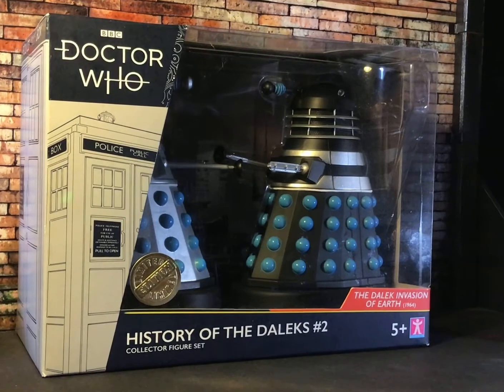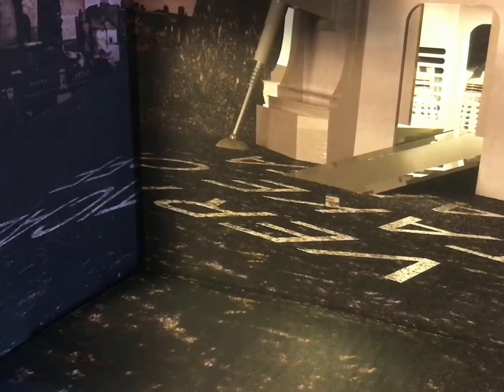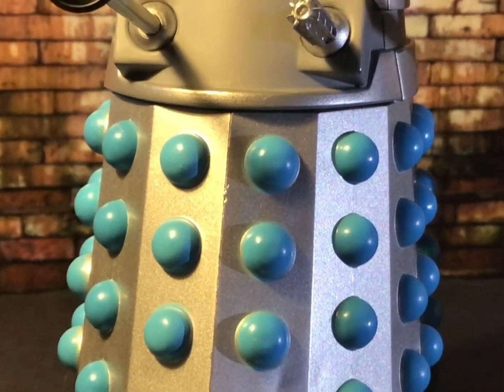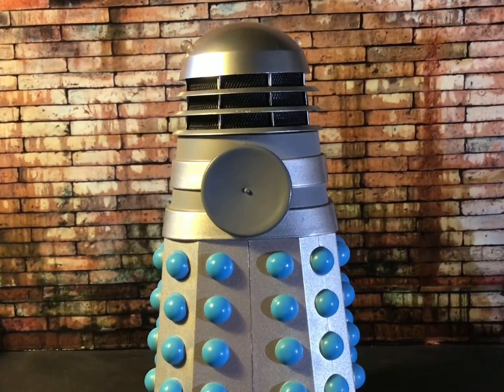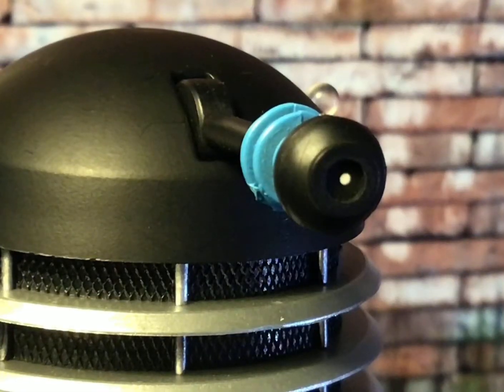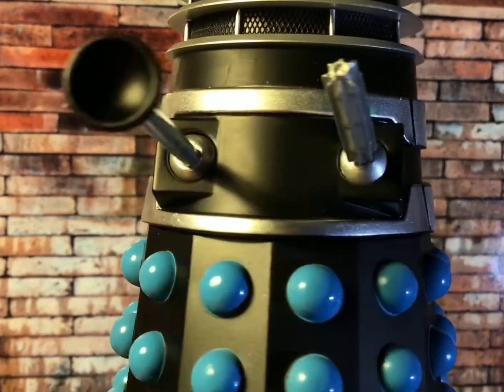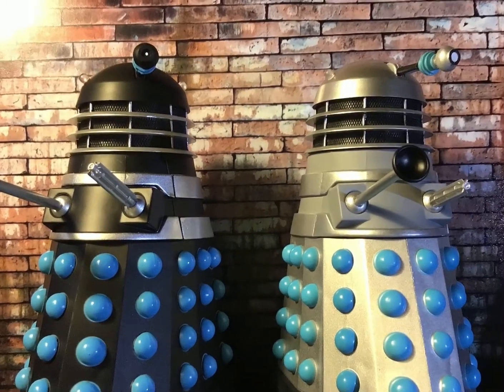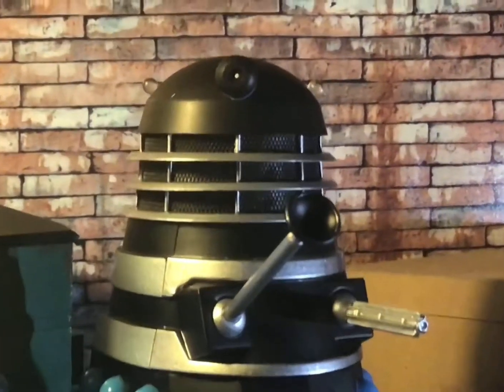Doctor Who: History of The Daleks | Set 2 REVIEW- The Dalek Invasion of Earth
ATTENTION HU-MAN! THIS IS THE DALEKS SPEAKING! Just kidding. Here’s the third review in the series, with a look at the wonderful History of The Daleks set number 2, the second of the sets in B&M’s History of The Daleks line. The set comes with two Daleks, a drone, and a supreme, which we take an in-depth look at, looking at inaccuracies, similarities, and a little bit of backstory again! Exclusive to B&M, home of people who just can’t get enough of scalping toys- and some sweet figure sets of course.

Thank you once more to myself for getting these, and I hope you all enjoy the review!!